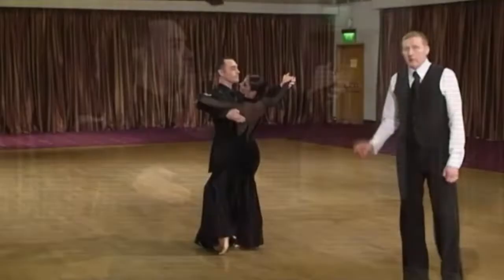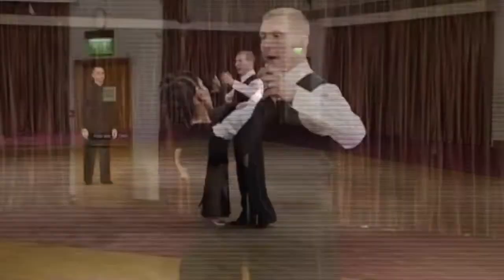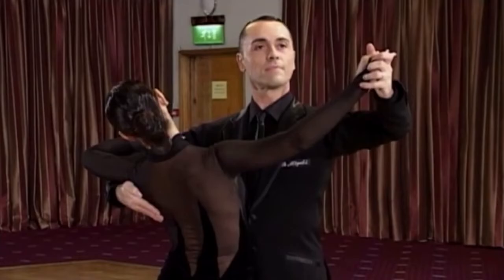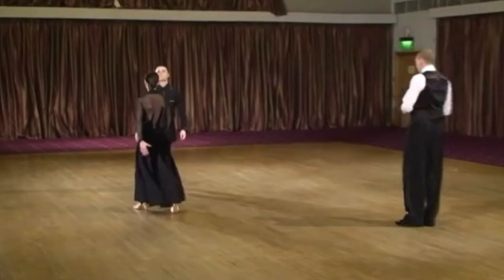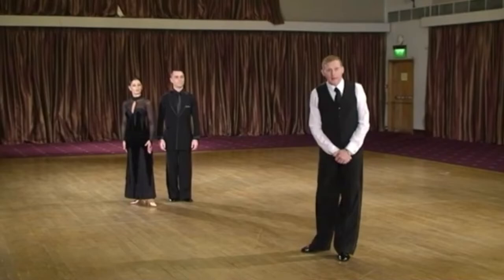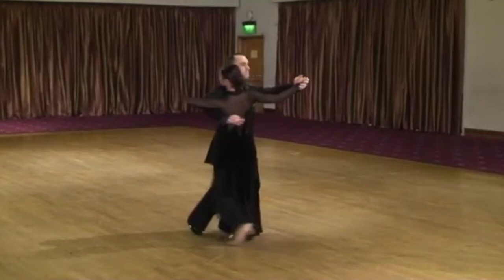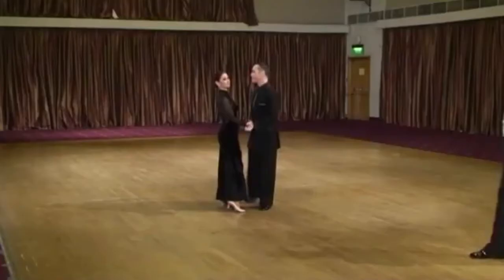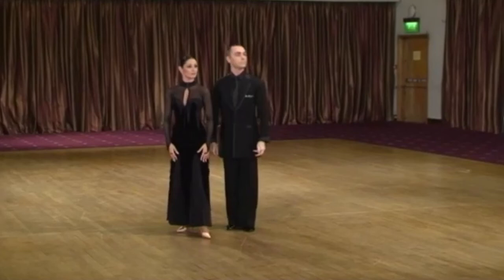Oliver Wessel-Therhorn - Communication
Lecture about Ballroom Dancing from Oliver Wessel-Therhorn.

Demonstration by William Pino & Alessandra Bucciarelli.